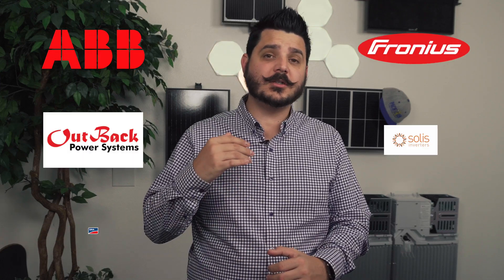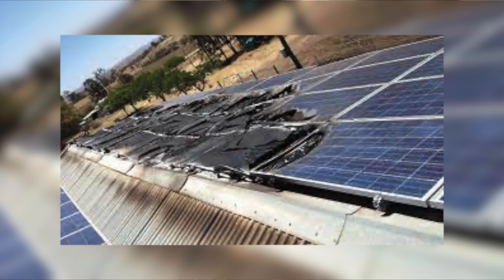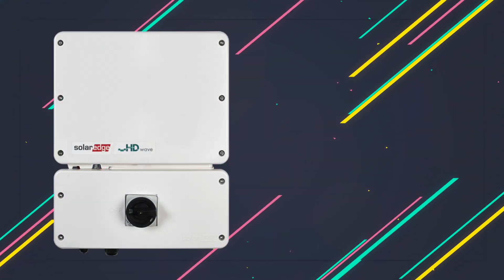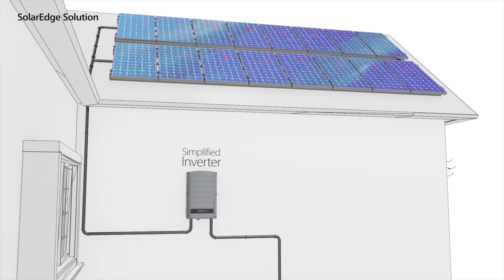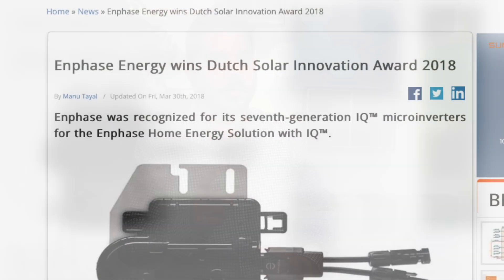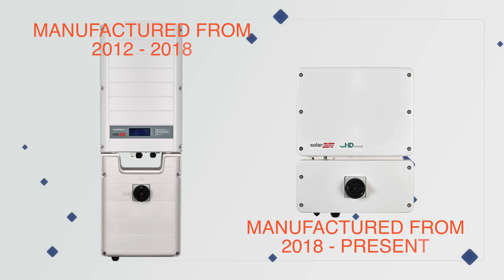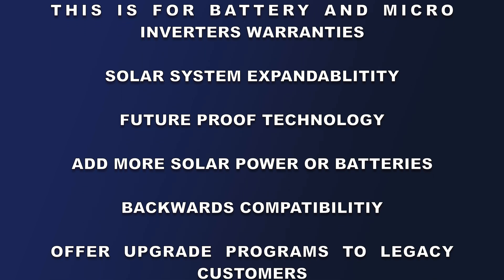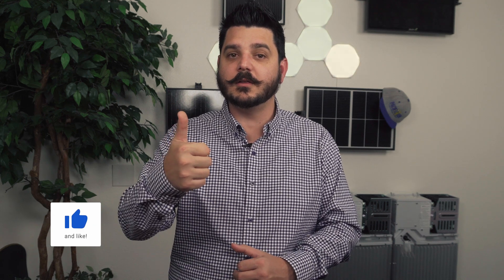Which is better and how did we get here?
Enphase micro-inverters or SolarEdge optimized inverter?

When you're comparing quotes it can become rather difficult to decide which is better among solar inverters, but there are really two that you should be considering, and only one of them is what we would consider the best.

41775 Elm Street
Suite 102
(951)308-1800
License #896158